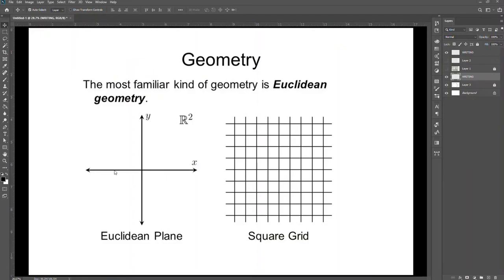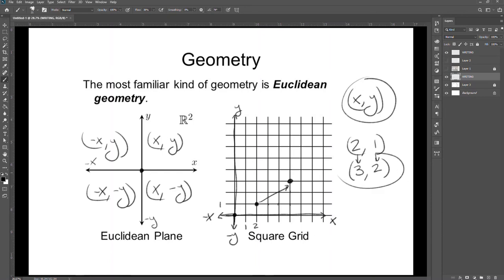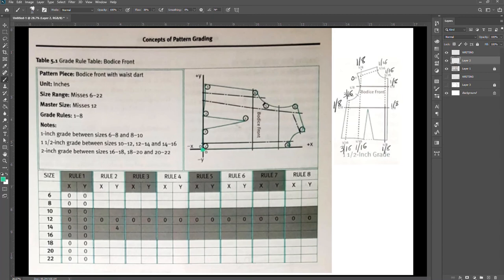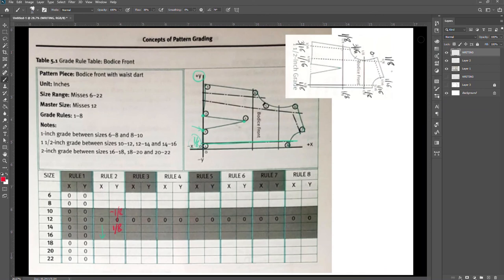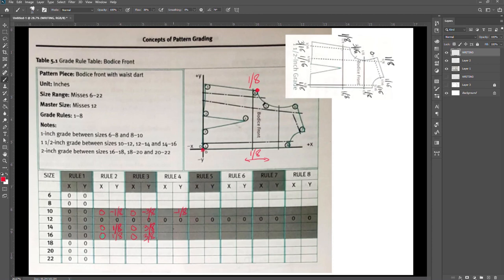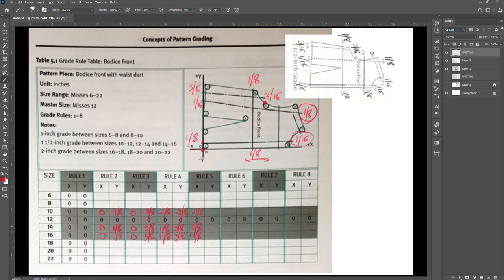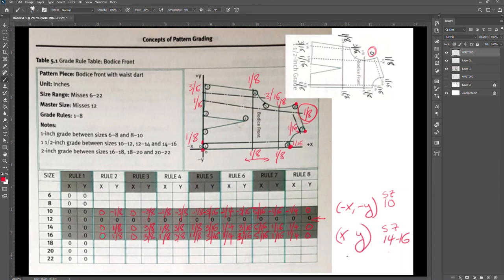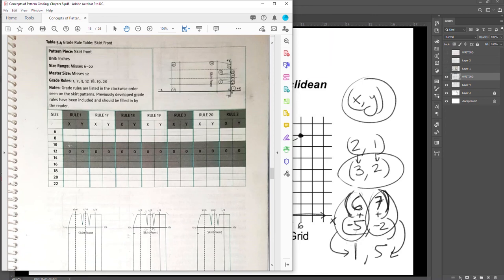CAD II Week 11 Lecture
This week we learn how to grade a garment larger and smaller!

01:16 - Euclidean Graph Review
07:29 - Grading the Front Bodice